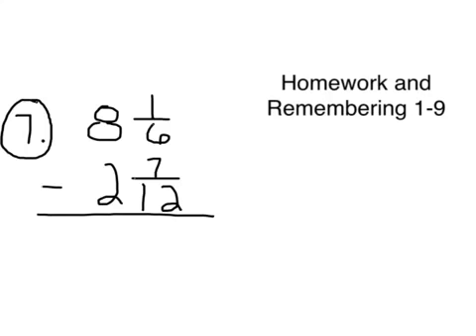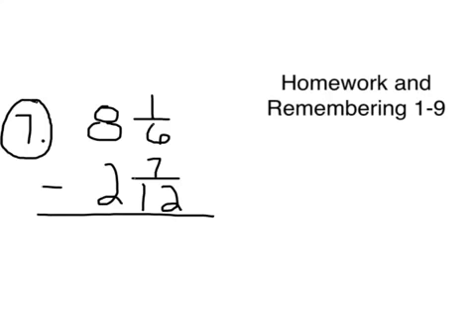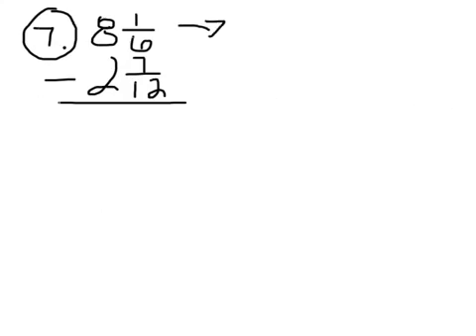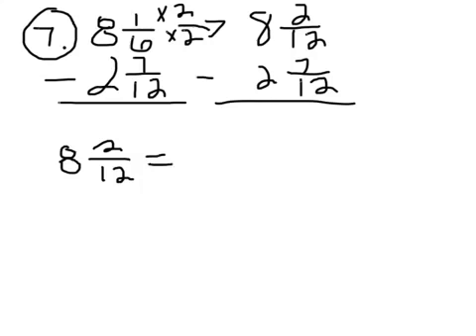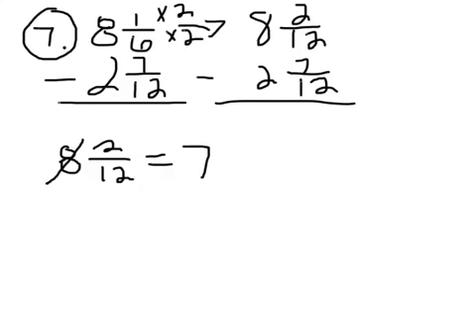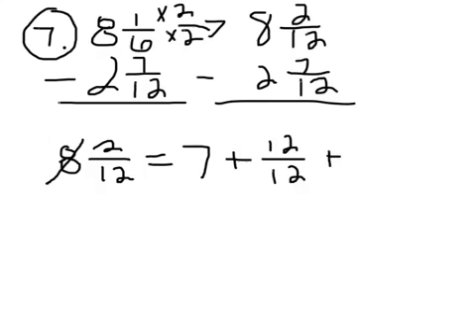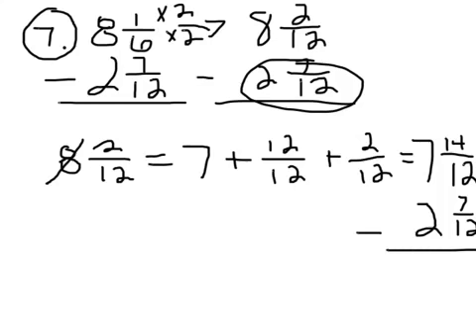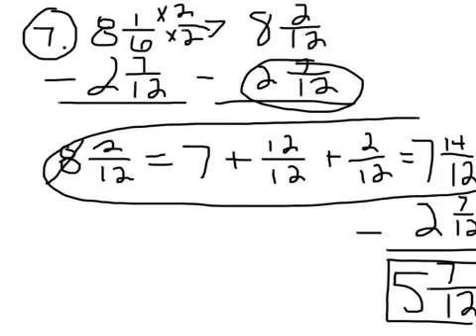Math Expressions - Homework and Remembering 1-9